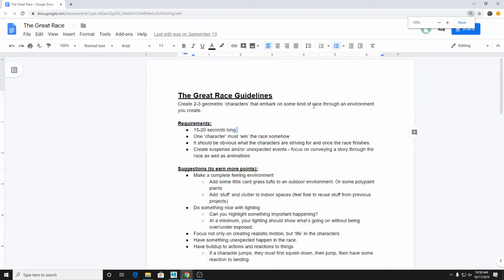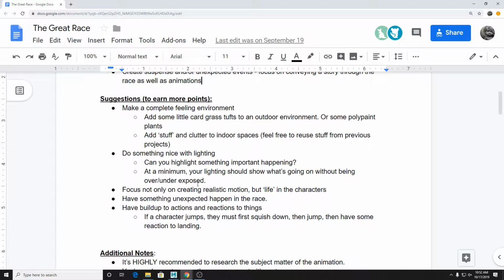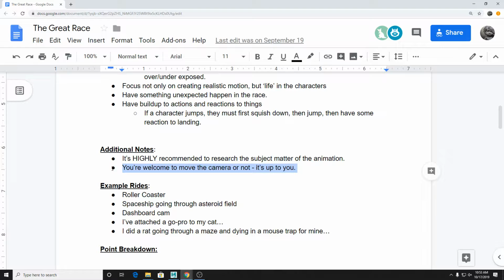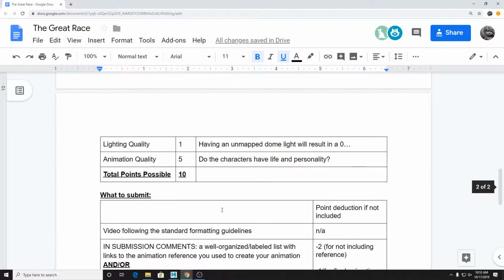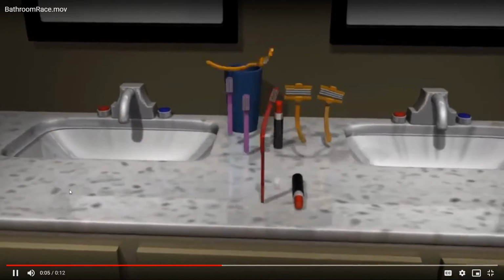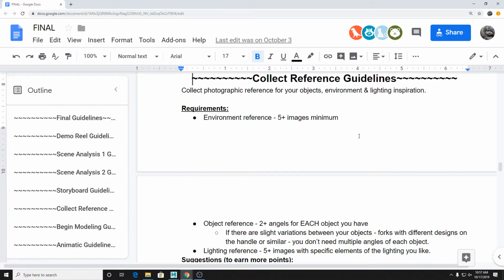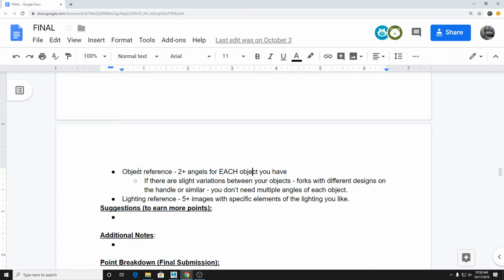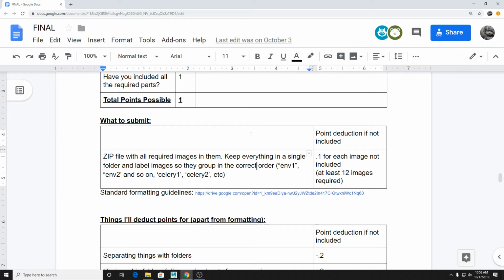ANIM 211, Week 4, Ride Along, assignment review